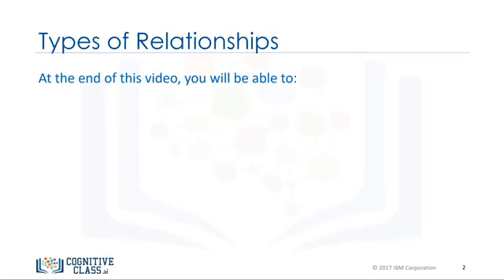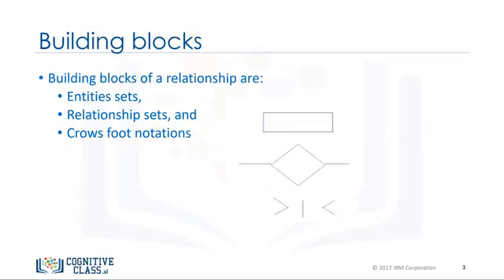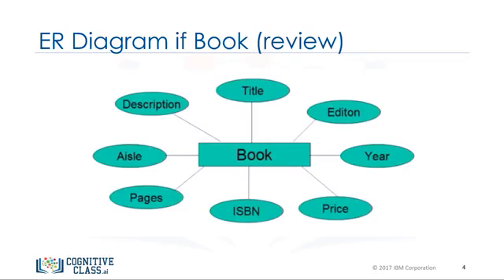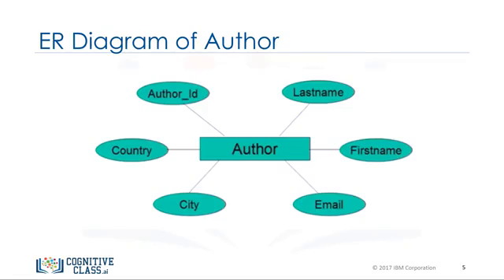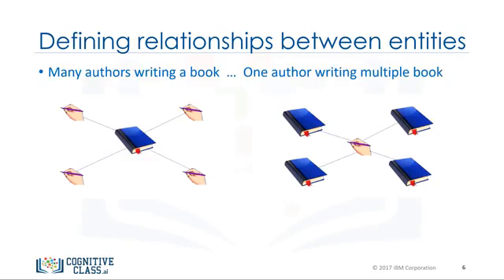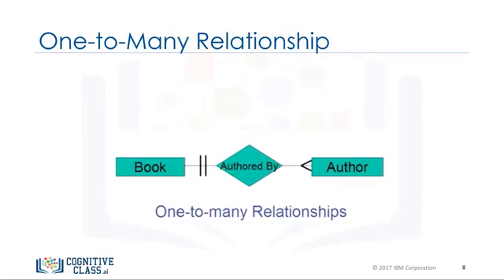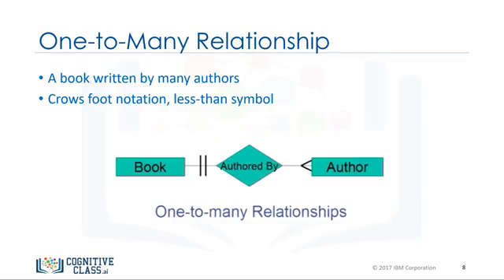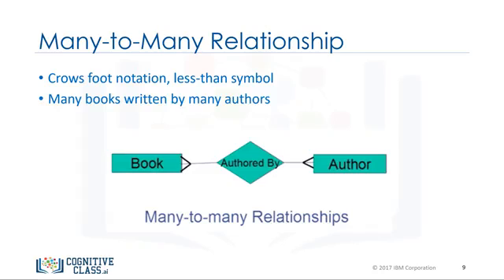Types of Relationships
In this video, we will provide an overview of the relationships that exist between entities.